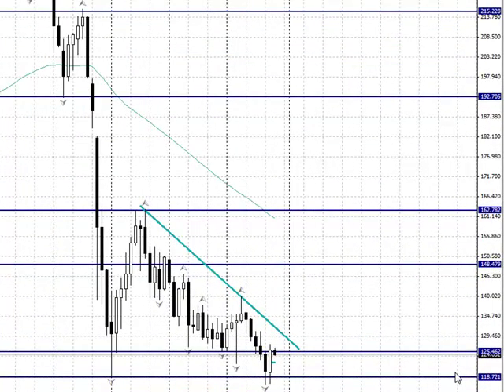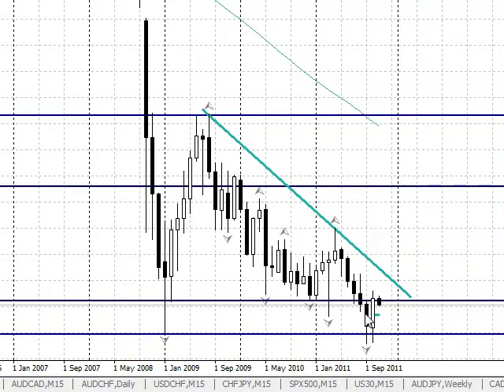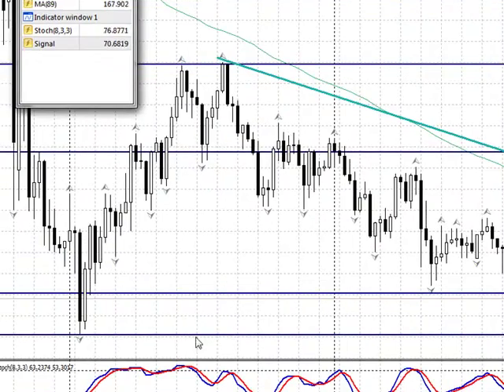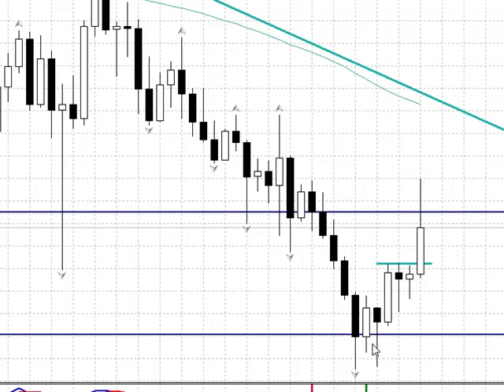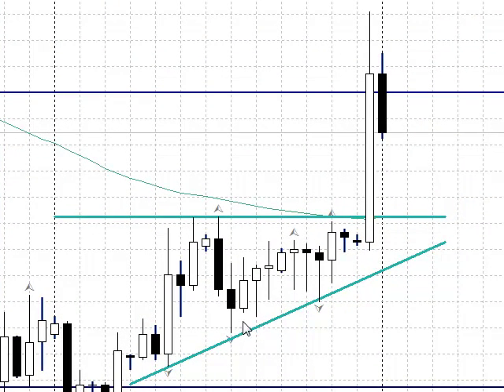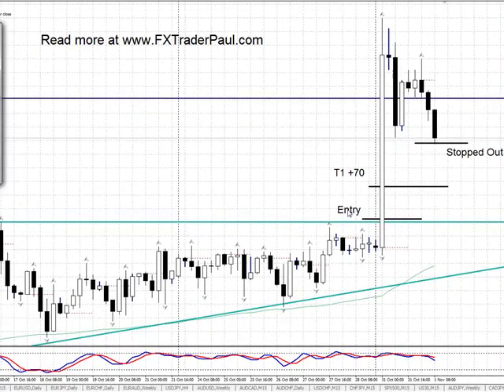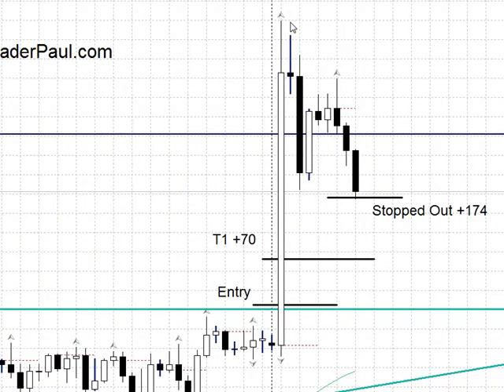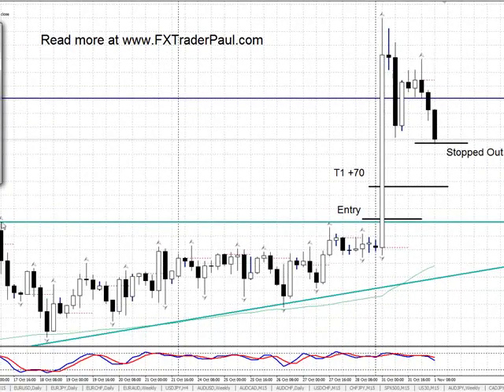20111101 GBPJPY Benefiting from Japanese Intervention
A short video on a trade from earlier this week which was fortunate enough to benefit from the intervention of the Japanese Central Bank on Sunday night / Monday morning.